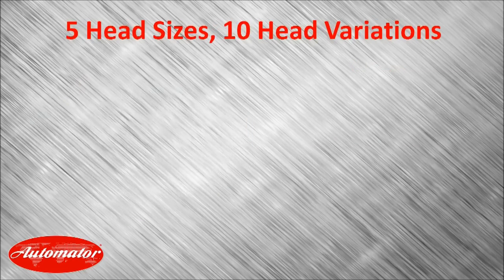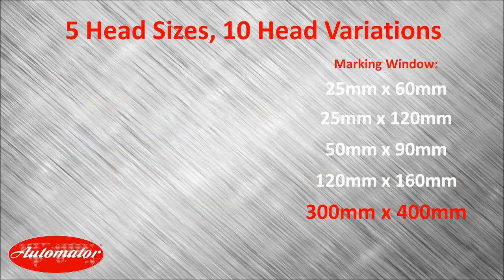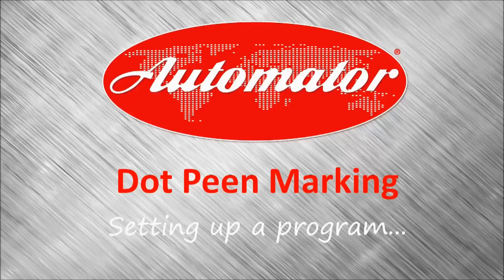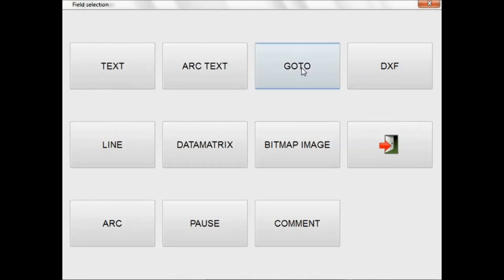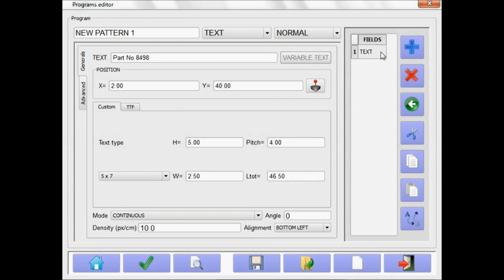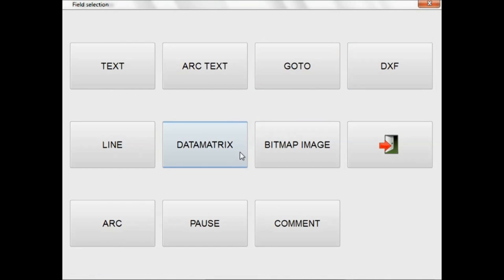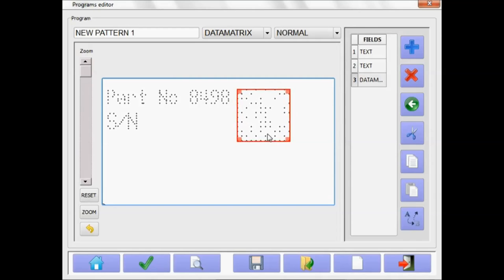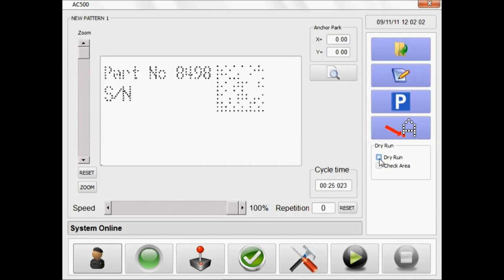Automator Dot Peen Marking Systems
Demonstration of Automator Dot Peen Products.

Some Video generously provided by Pannier Corporation and Automator